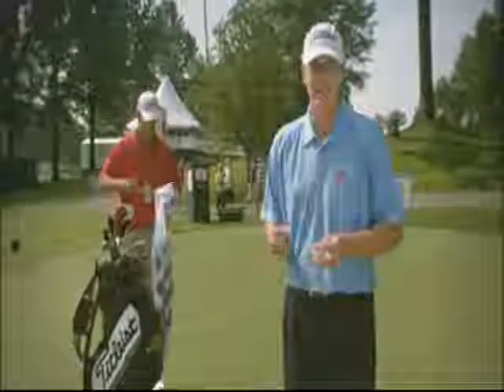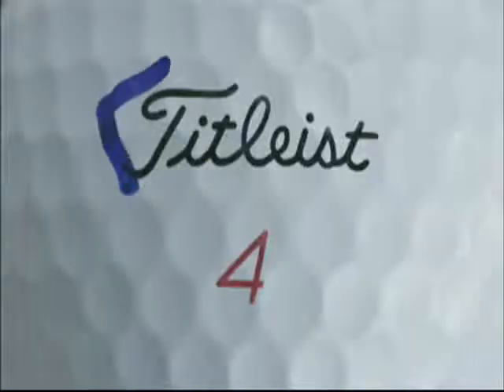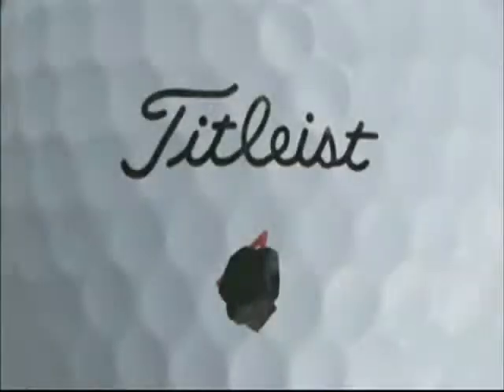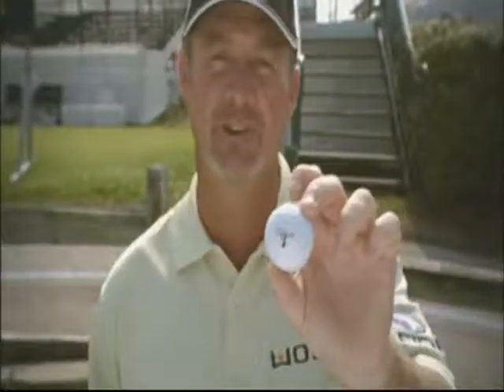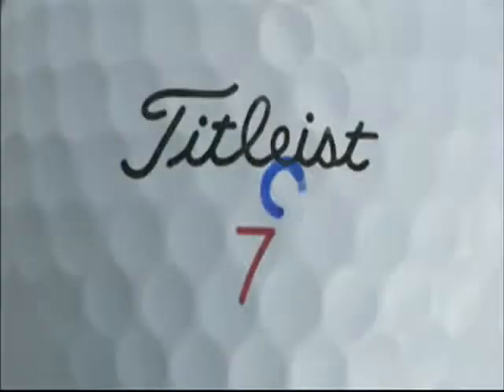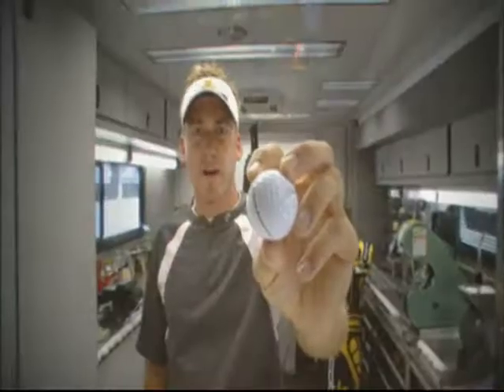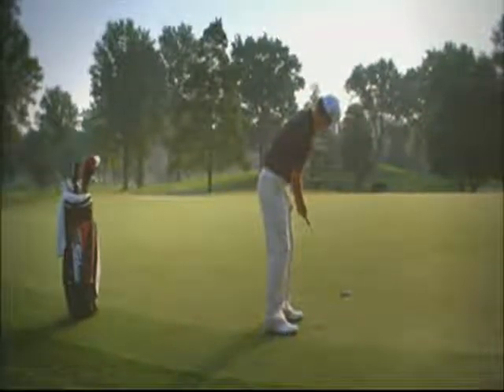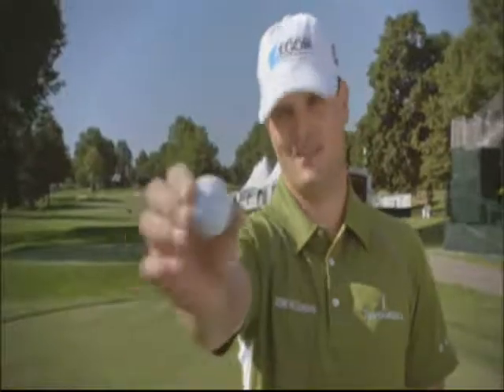TITLEIST GREEN.wmv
See how the Pro's mark their Titleist Golf Balls. How do you mark yours?